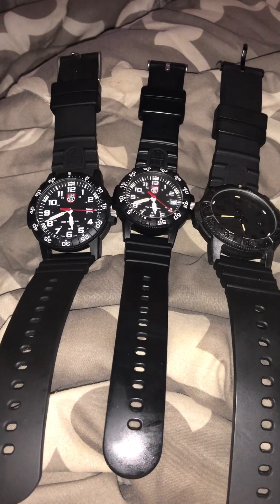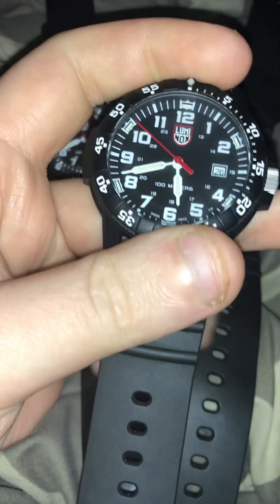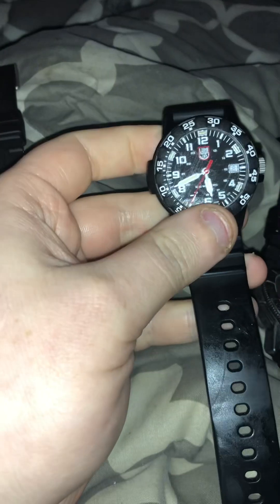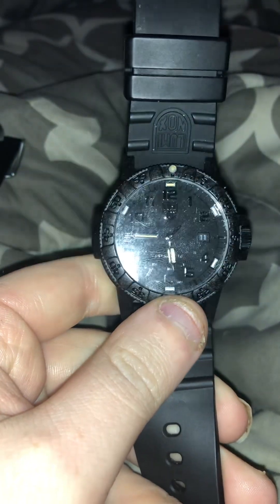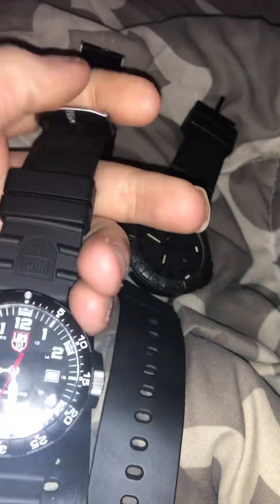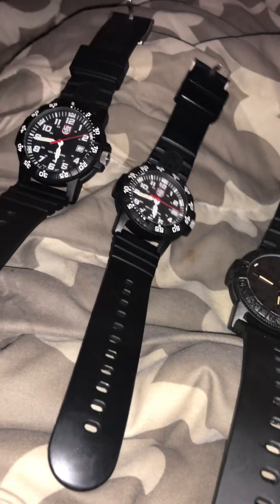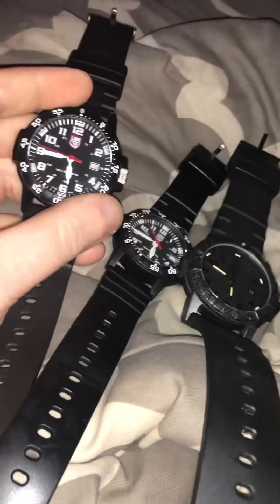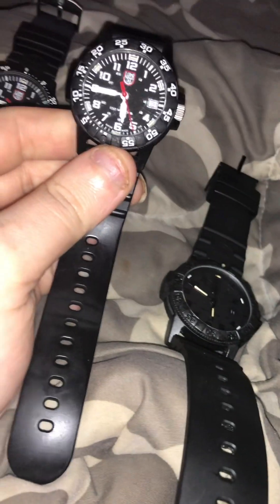Luminox investment watches (Lol let’s see how many people know this is a joke.)